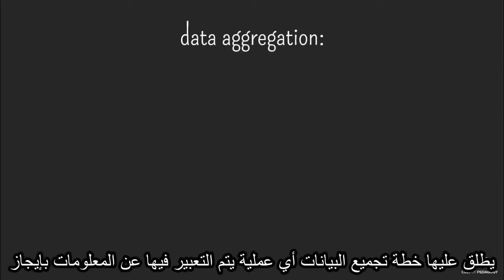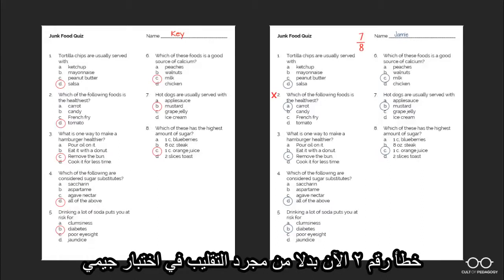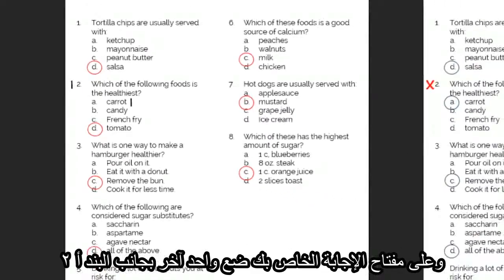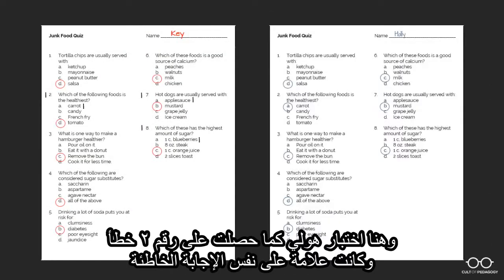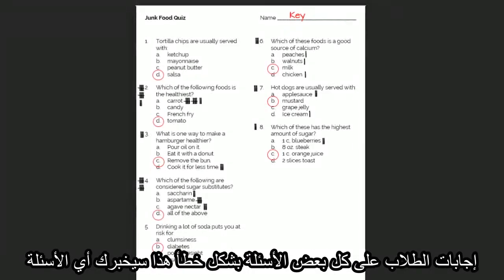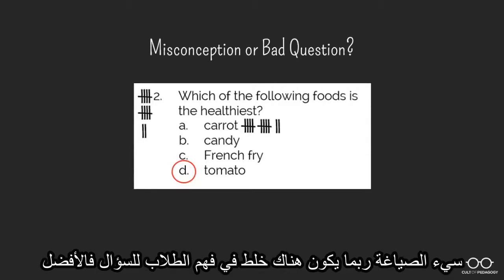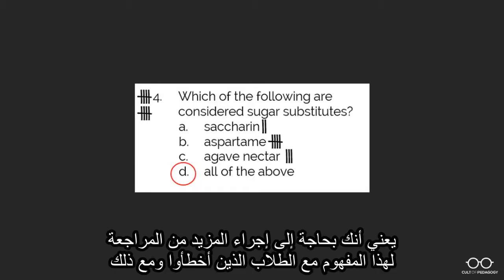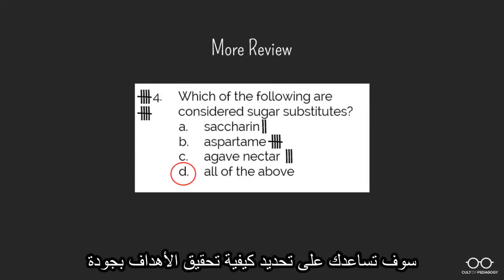كيفية تجميع بيانات وتحليل أسئلة الاختبار (فيلم مترجم)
ترجمة: عادل المهنا
How to Aggregate Test and Quiz Scores